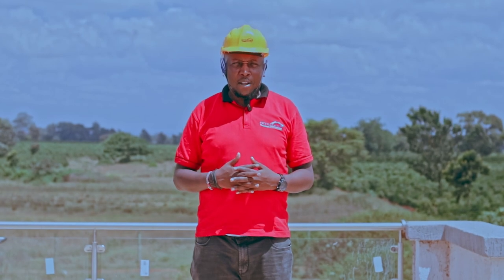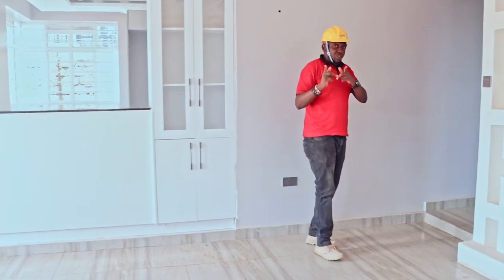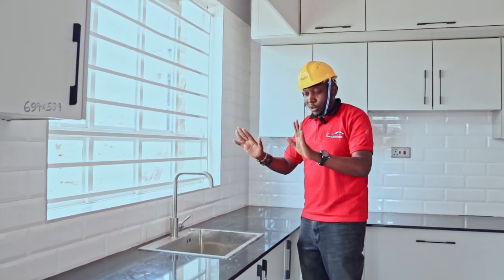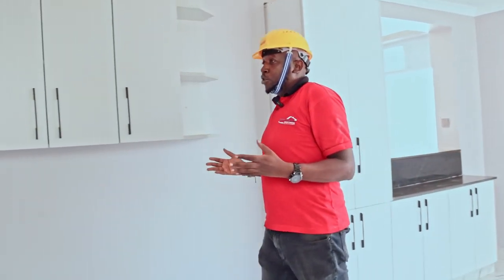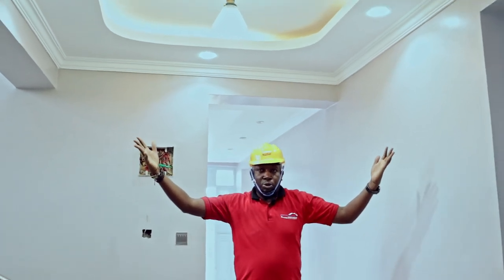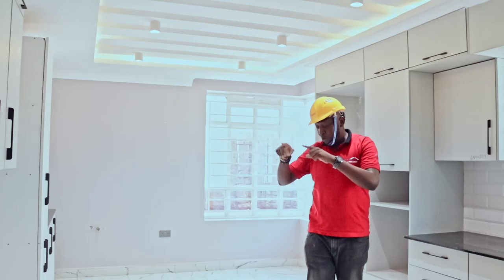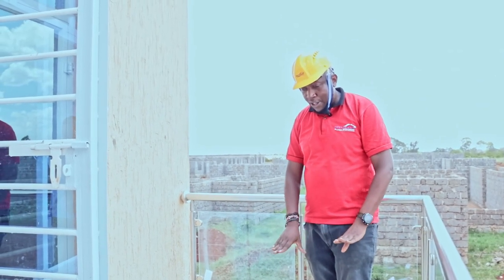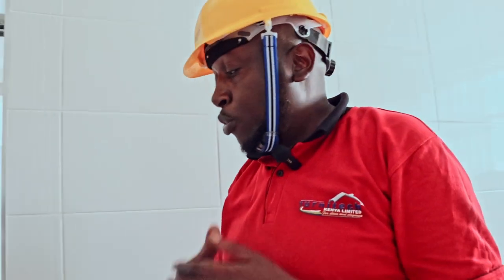STUNNING MANSION INTERIOR FINISHES PAINTING ,TILES,GYPSUM CEILINGS ,KITCHEN DECO & STEEL HANDRAILS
in this video we feature the entire interiors finishes for the most stunning home along kenyatta road in juja.

We specialize in :
 -Aluminum works
-Stainless steel Handrails
-Painting works
-Gypsum works
-Civil Construction
-Tiling and Flooring
-Ceiling Works Service
-Kitchen Cabinets
-Gates and Fences